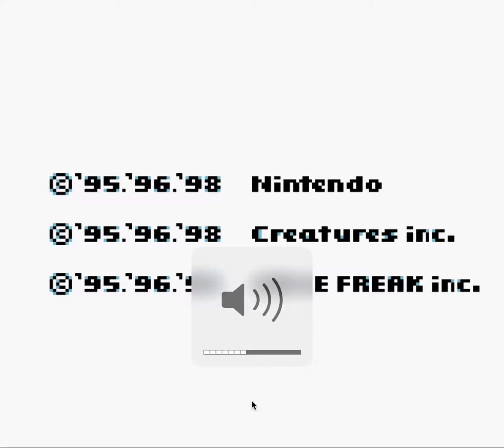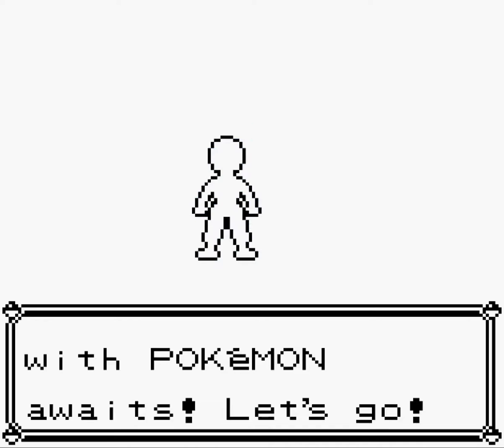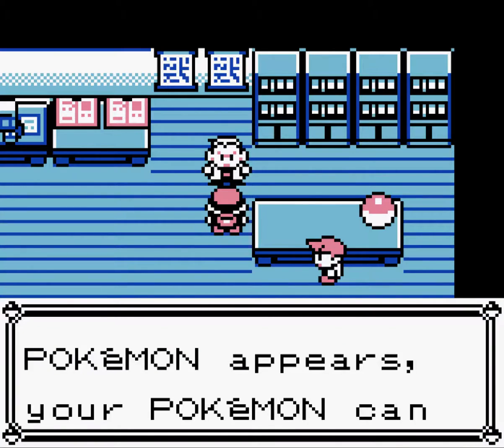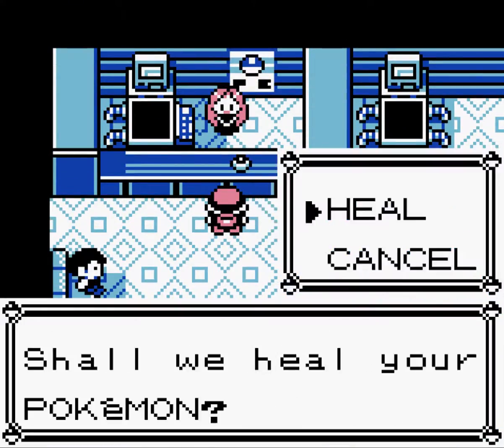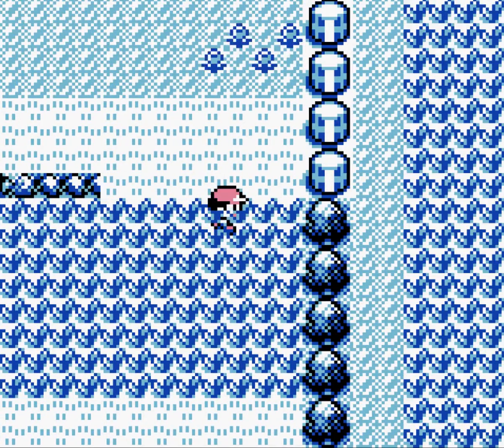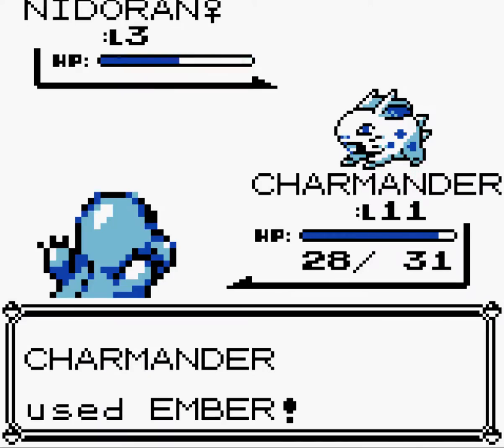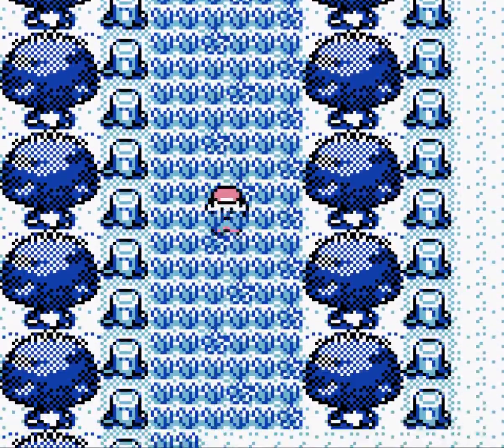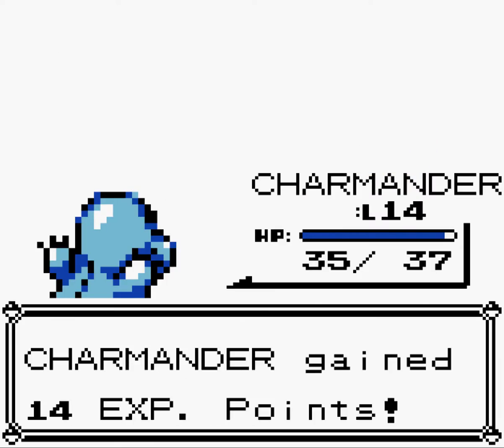Let's Play Pokemon Blue Part 1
A great journey begins!! Who will be chosen??